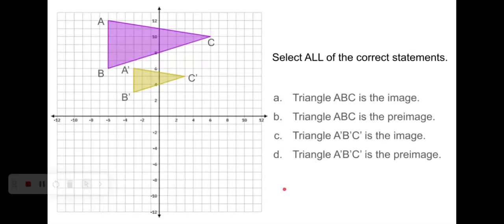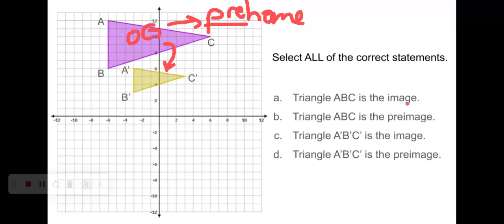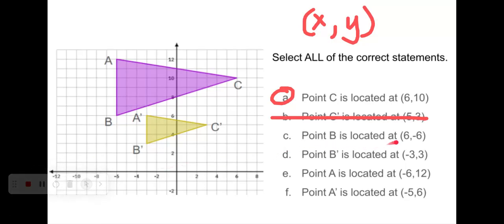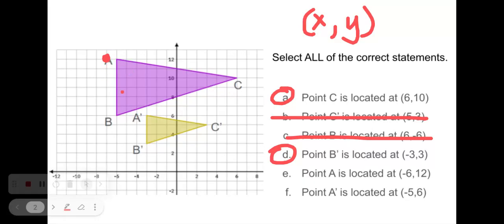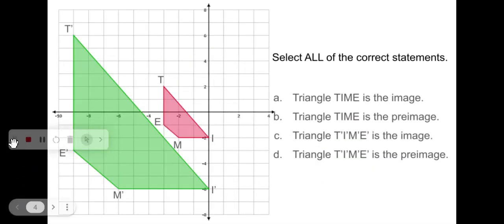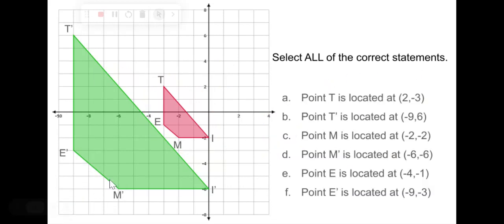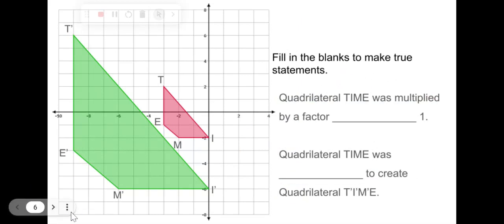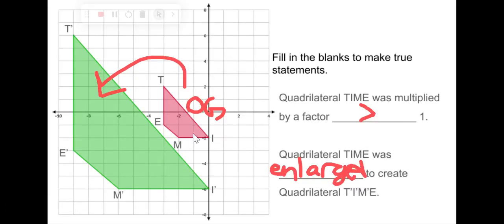Describing Dilations Slides